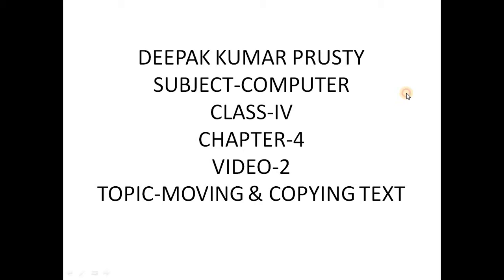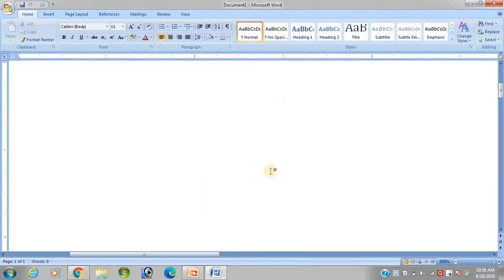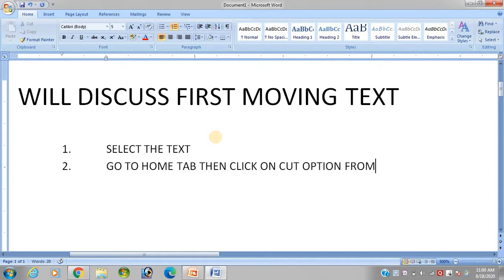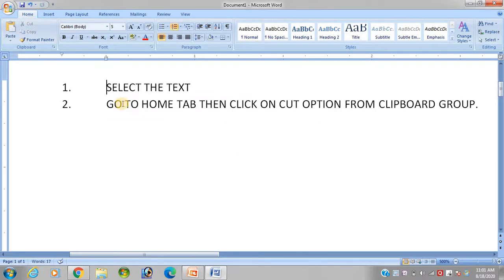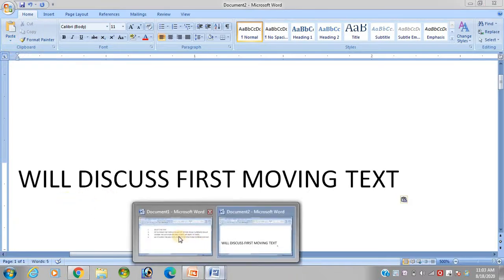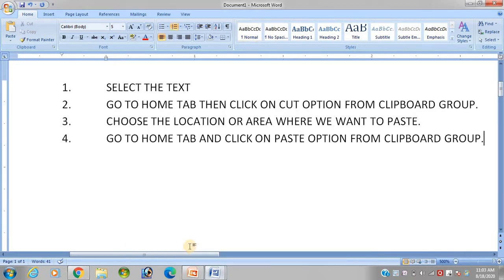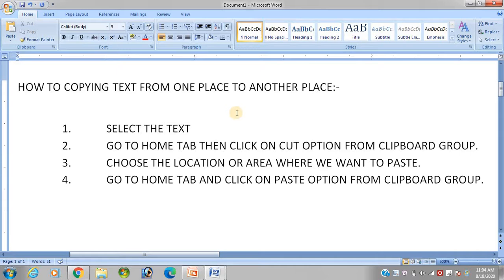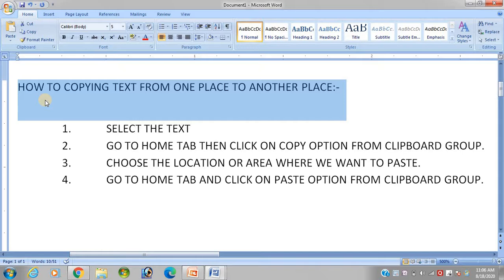CLASS-4 TOPIC-MOVING & COPYING TEXT VIDEO-2